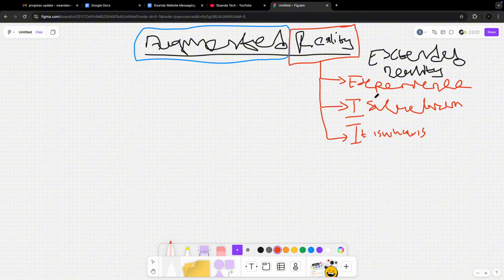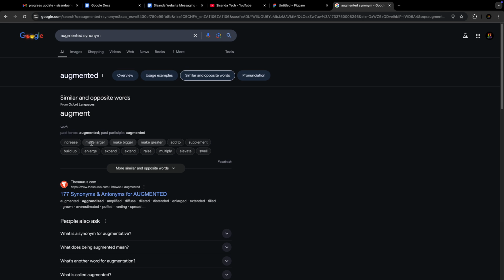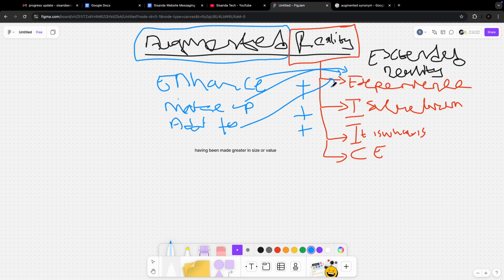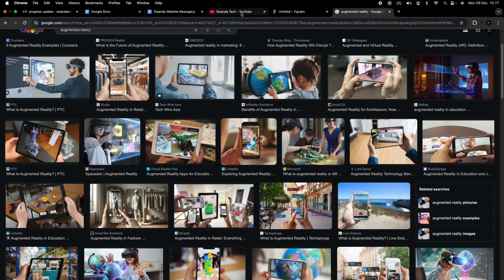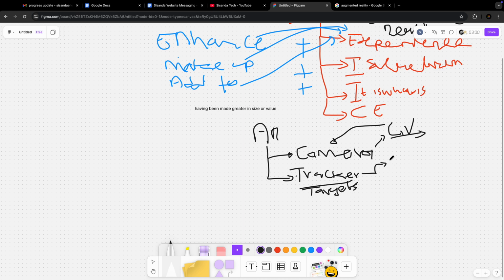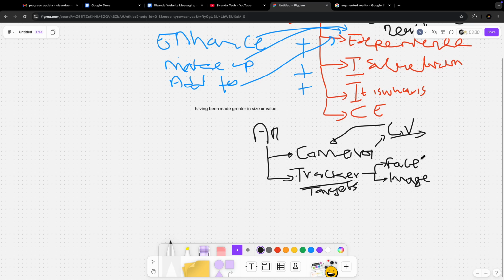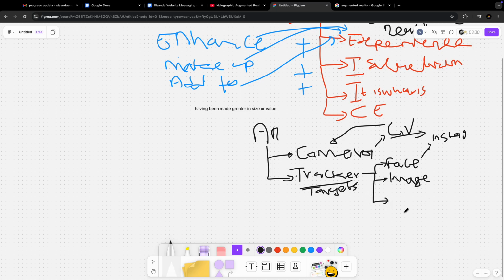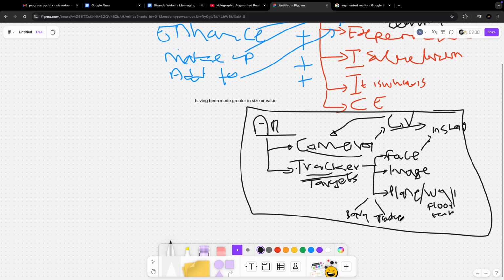What is Augmented Reality?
Leaders,

- Let us take the journey to learn What is Augmented reality?
- Components that make augmented reality
- Distribution channels for augmented reality experiences.